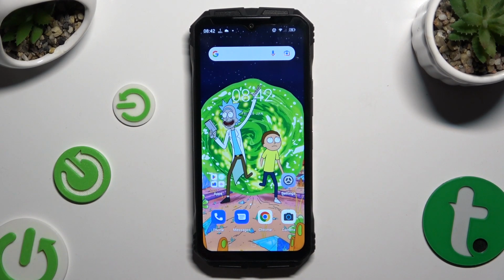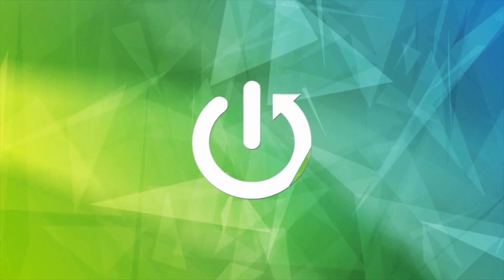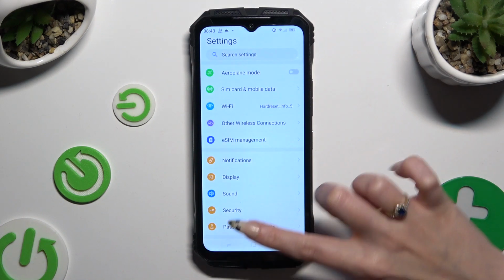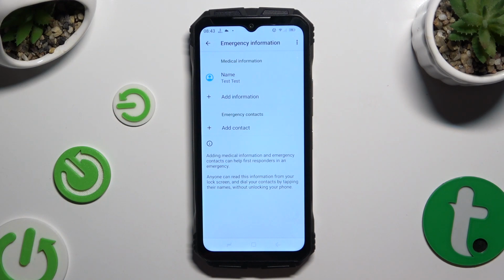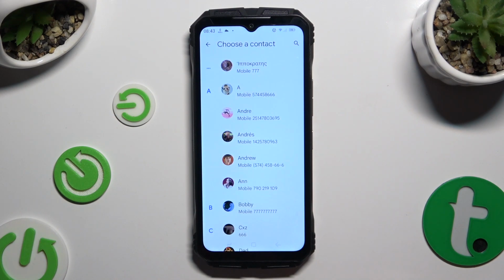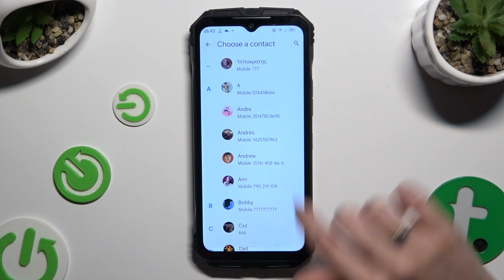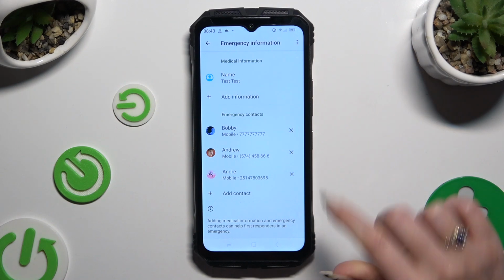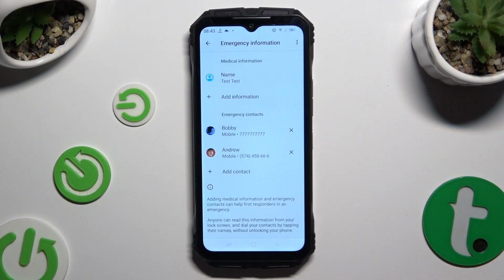How to Add Emergency Numbers on DOOGEE V30?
In the event of an emergency situation, you will be able to quickly reach out to important contacts by adding emergency contact numbers to your DOOGEE V30. These contacts may include family members, friends, or medical professionals who can be contacted quickly in the event of an emergency.

How do I add emergency contact numbers on the DOOGEE V30?
Is there a specific emergency contact feature or app on the device?
Can I add emergency contacts directly from the Contacts app?
Are there any limitations on the number of emergency contacts I can add?
Can I specify different types of emergencies or relationships for each contact?